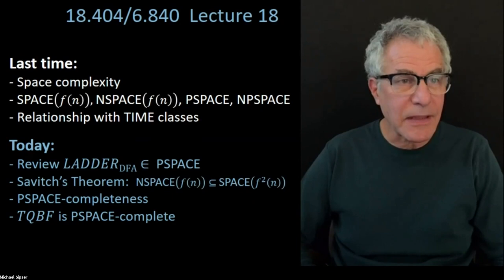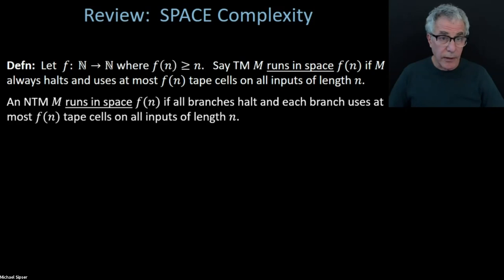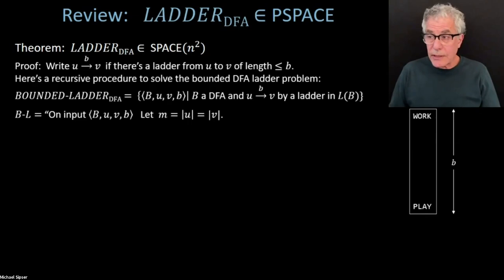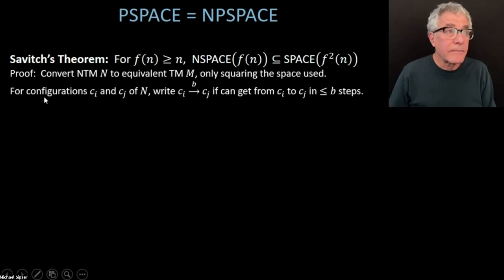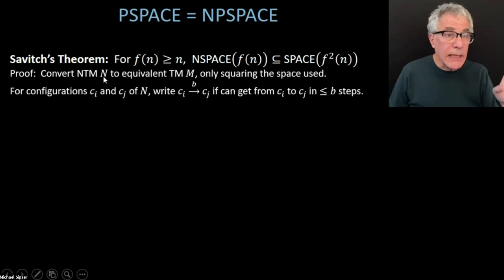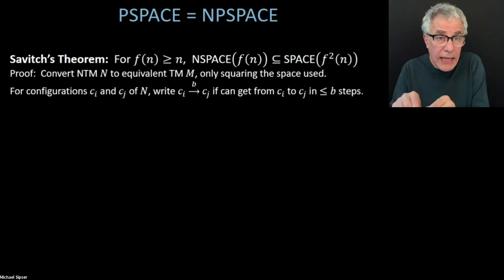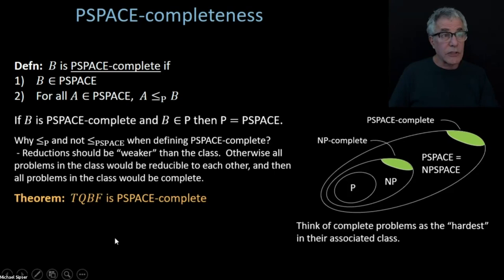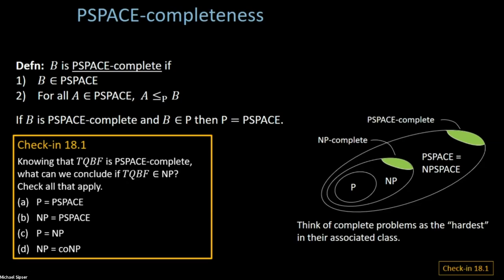18. PSPACE-Completeness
MIT 18.404J Theory of Computation, Fall 2020
Instructor: Michael Sipser

Quickly reviewed last lecture. Proved Savitch’s Theorem: NSPACE(f(n)) is a subset of SPACE(f^2(n)). Also proved PSPACE-completeness and TQBF is PSPACE-complete.